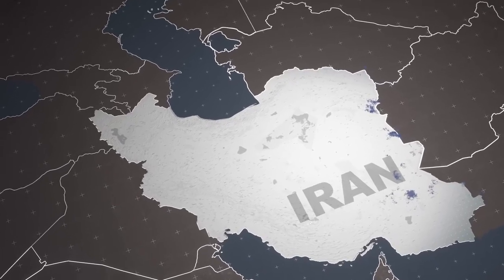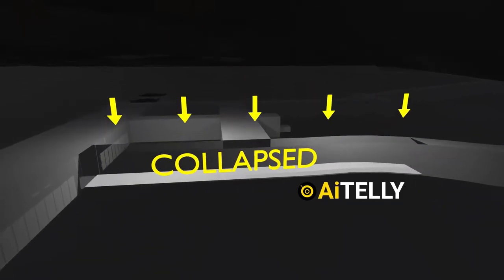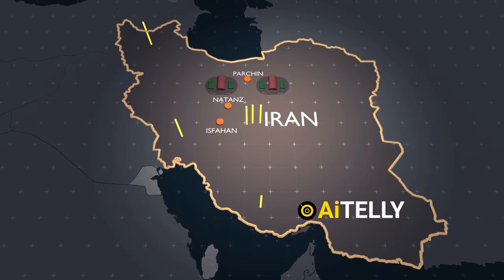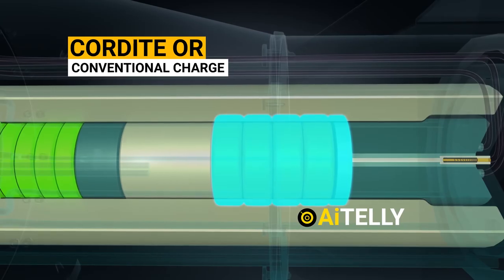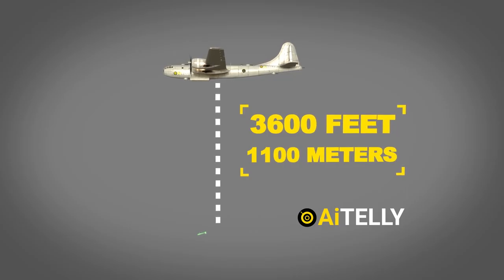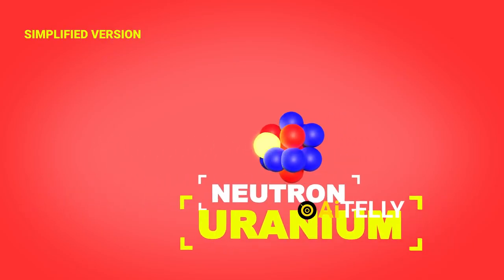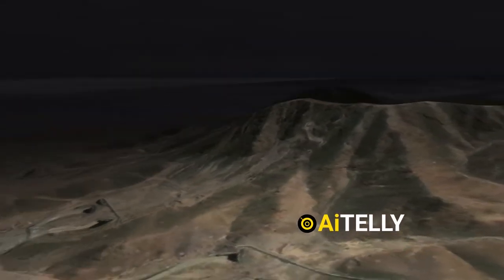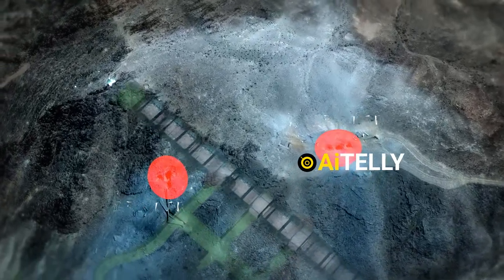Iran Missing Uraniun Nuclear Stockpile before US B2 Strike Leaked Reports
Iran secretly relocated its 400 kg stockpile of 60% enriched uranium to an undisclosed location before the U.S. airstrikes on its nuclear facilities.
Unusual Truck Activity at Fordow

In the days leading up to the strikes, satellite imagery revealed a convoy of 16 cargo trucks lined up along the main road leading to the tunnel entrance of the Fordow Fuel Enrichment Plant.

This was highly unusual, as such large-scale vehicle activity had not been observed before, suggesting preparations to transport sensitive materials.
The following day, most of the trucks had disappeared from the site, while a few were spotted about a kilometer away from the tunnel entrance.

The scale and timing of this movement strongly indicated the removal of critical assets—most likely the enriched uranium.

Additional satellite images showed trucks and bulldozers positioned near the main tunnel entrances.

Some vehicles appeared to be involved in sealing off the tunnels, likely in an effort to prevent inspection or further attacks.

These actions suggest a coordinated effort to secure or hide what had been stored inside.

The absence of the trucks after the strikes, along with evidence of blocked tunnel access points, supports the assessment that Iran acted quickly to move and conceal its most sensitive nuclear materials.

According to the International Atomic Energy Agency and U.S. intelligence, the underground enrichment halls and tunnel entrances sustained “very significant” damage.
Some tunnels were reportedly collapsed or backfilled in anticipation of an airstrike. Above-ground infrastructure—including power systems and facilities linked to uranium conversion and metal production—was heavily damaged or destroyed.
Leaked reports from the U.S. Defense Intelligence Agency , based on initial battle damage assessments by U.S. Central Command, confirm the credibility of these findings. However, the assessments also note that the strikes did not eliminate the core components of Iran’s nuclear program.
Most centrifuges and enriched uranium stockpiles survived intact.